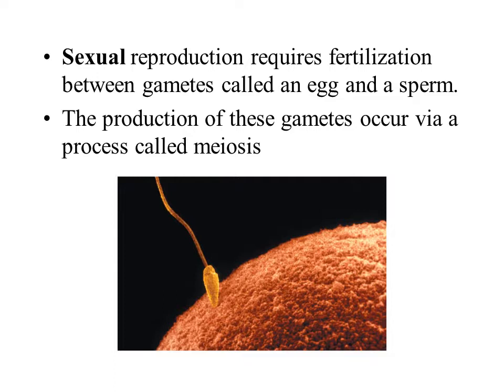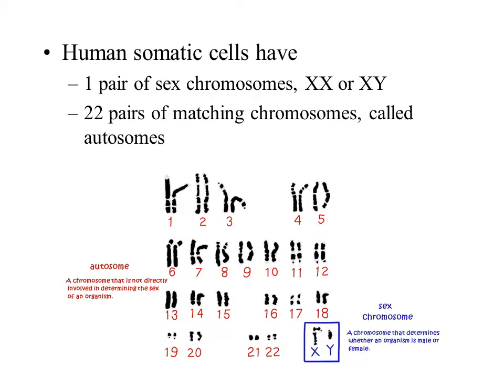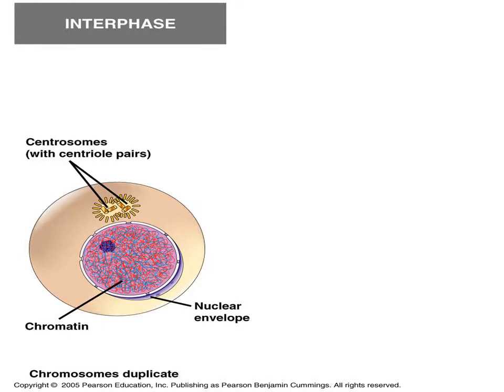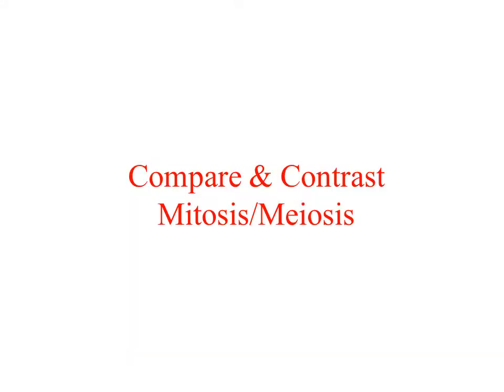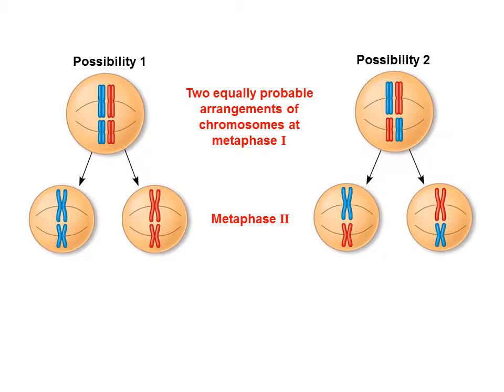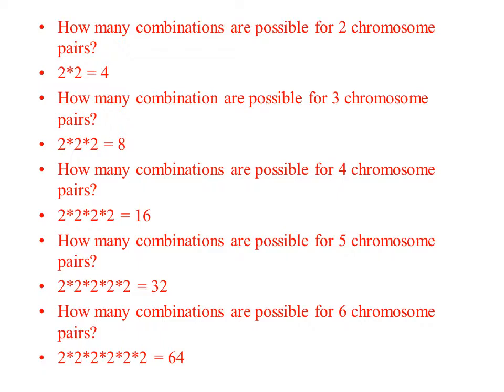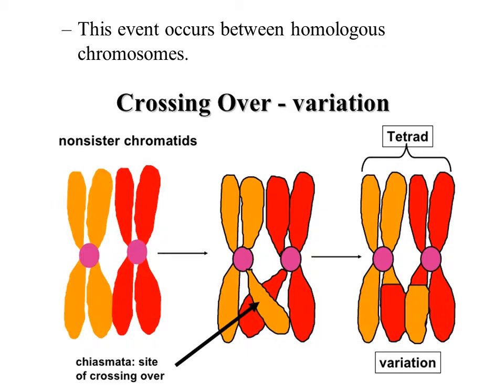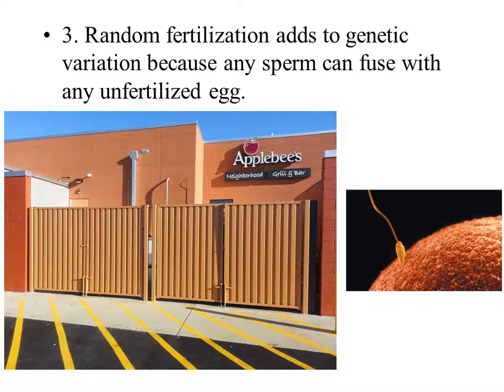(2018) Biology 13 meiosis 44